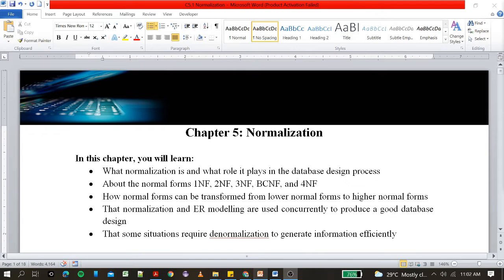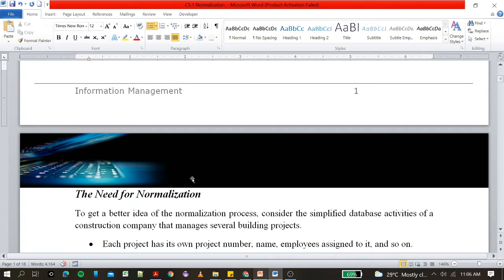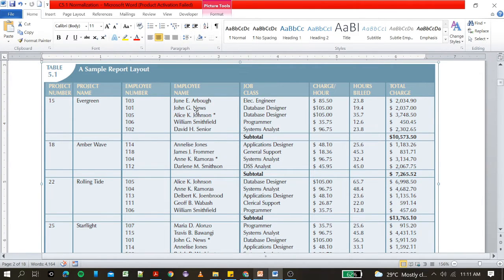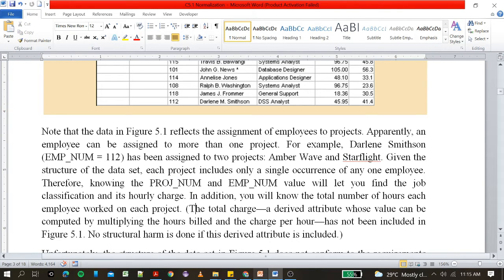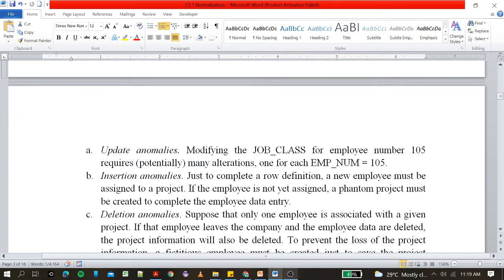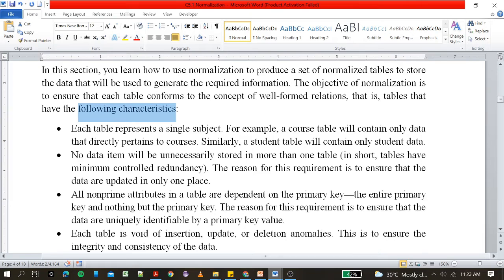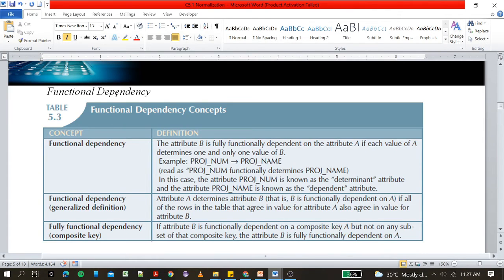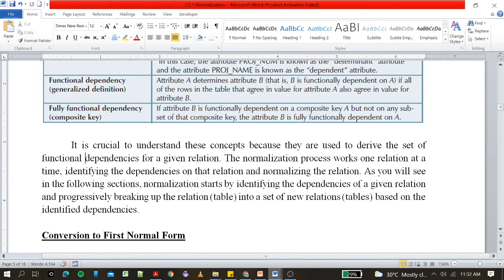Normalization Part1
Class discussion on Normalization.